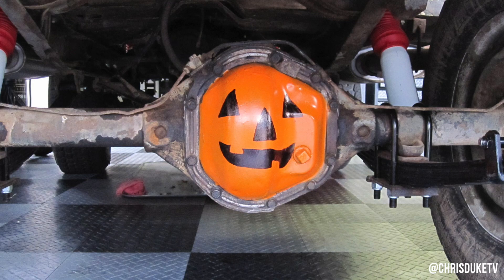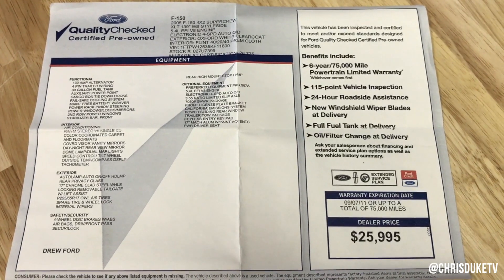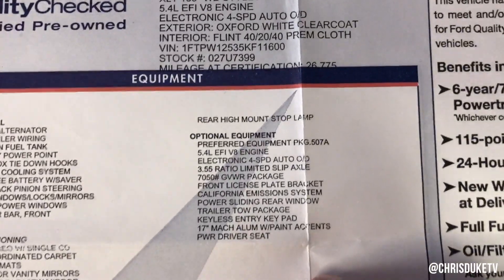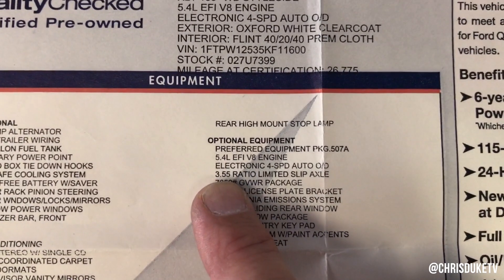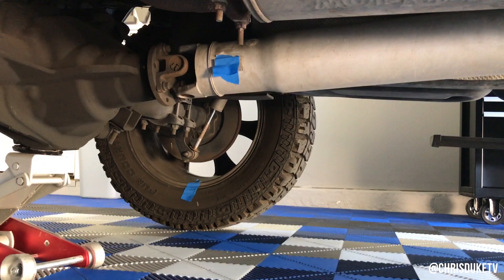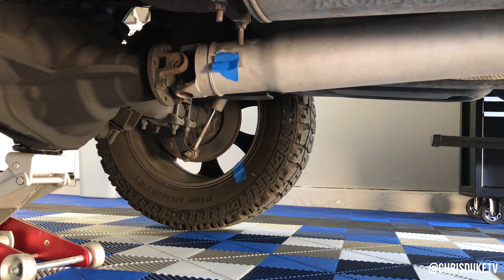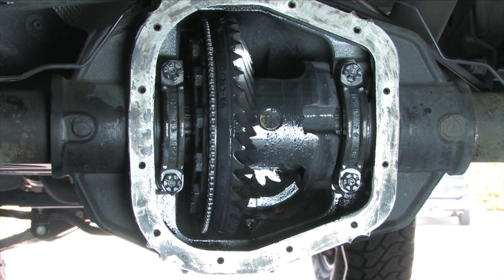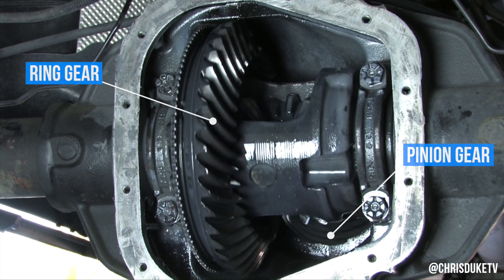How Can I Tell My Gear Ratio? AskDuke 001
I was wondering if there was a way to determine what gear ratio you have in your differential without opening up the diff cover?